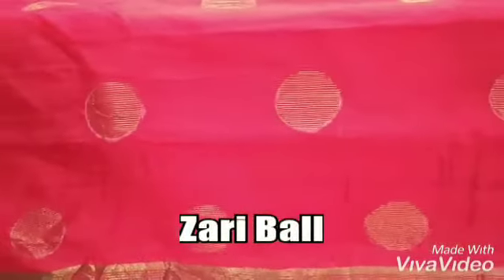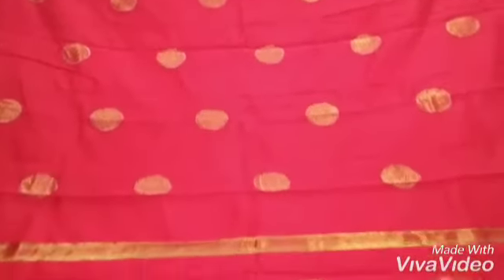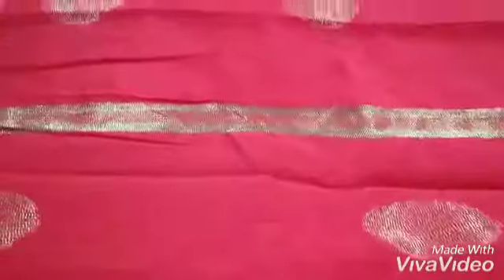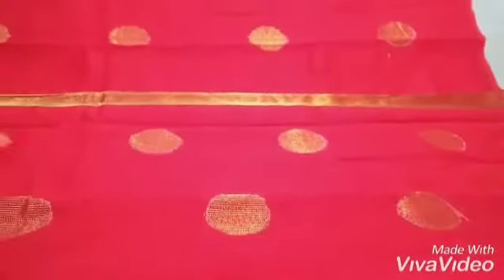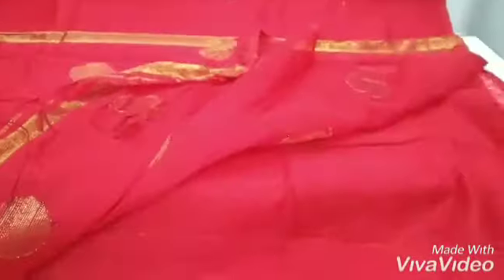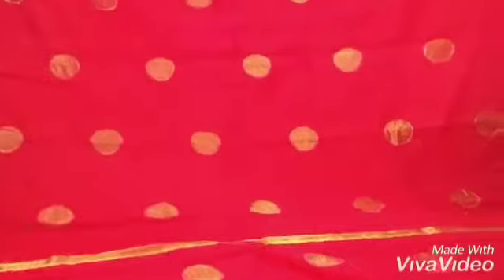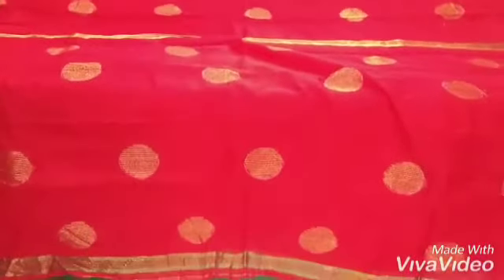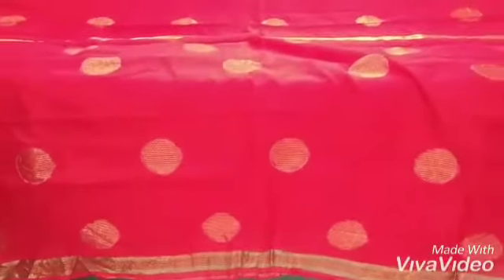silk cotton Zariball saree,.....kolkatta Cotton.. Ph: 7012304079